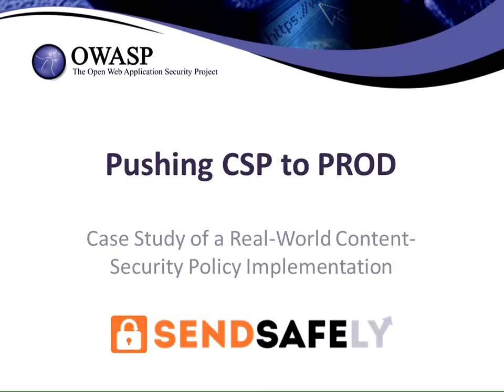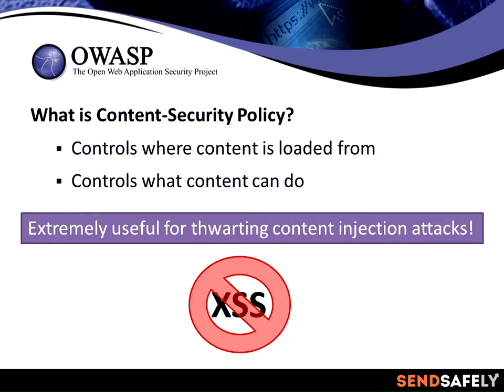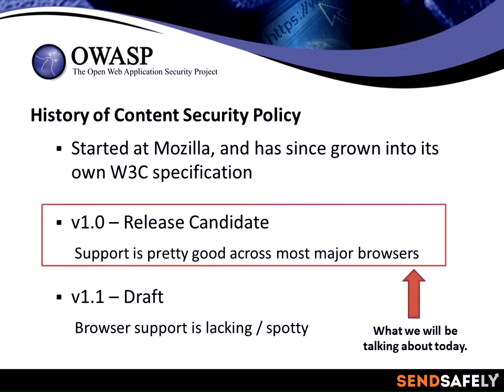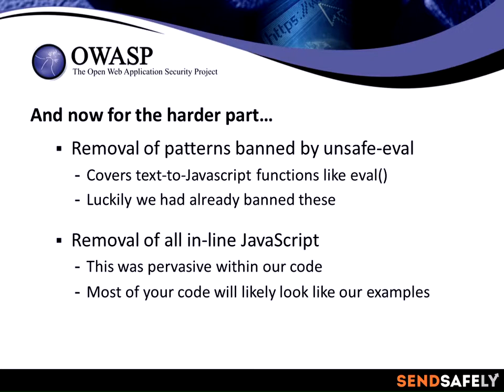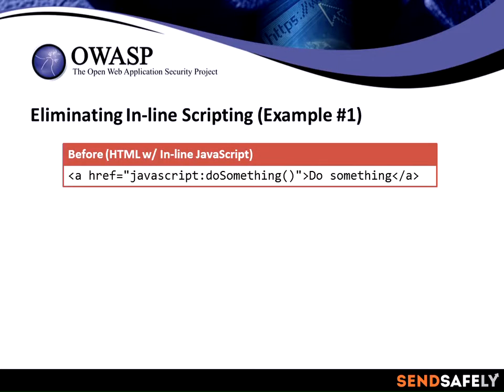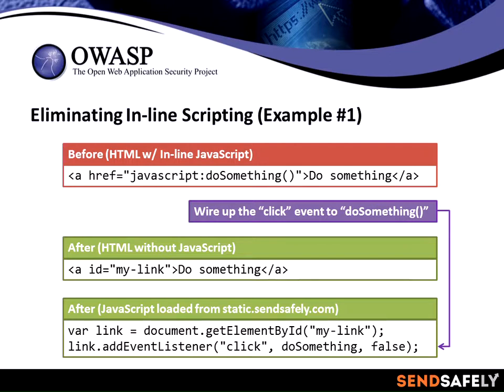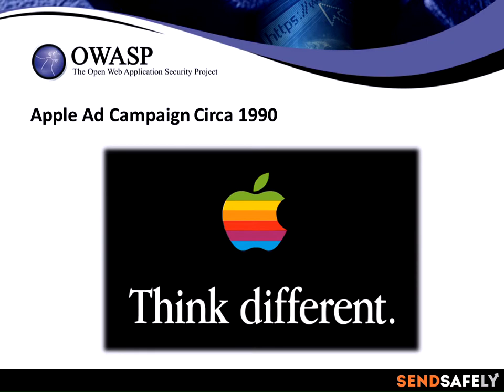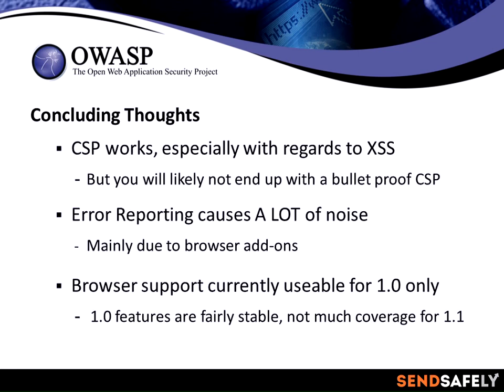Pushing CSP to PROD - Brian Holyfield, Erik Larsson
Pushing CSP to PROD: Case Study of a Real-World Content-Security Policy Implementation - Brian Holyfield, Erik Larsson

Widespread adoption of Content Security Policy (CSP) by most modern browsers has led many organizations to consider implementing CSP to thwart Cross-Site Scripting attacks in their web applications.  In this session we will walk you through our experience successfully implementing CSP on our customer-facing web application, SendSafely.com, which relies heavily on JavaScript and HTML5.

Our story will arm you with the knowledge you'll want should you decide to go down the same path.  When we initially decided to implement CSP, the BETA version of our website was already live.  Like many sites, our platform grew from something we initially started as a pet project.  Admittedly, building CSP into our site from day one would have been much easier...but not nearly as challenging or fun.
We'll start by walking you through our Content Security Policy, discuss the basic nuances between how each major browser implements CSP, and outline techniques for how we deal these nuances at runtime.

Next, we'll discuss the basic techniques we used for converting all of our classic "in-line" JavaScript to comply with the strict CSP that we developed.  We'll also talk about the not-so-easy task of getting third-party JavaScript to play nicely with CSP (cough, ReCaptcha, cough) and cover some edge cases we ran into related to the newer HTML5 APIs we rely on for certain tasks.

Lastly, we'll discuss what we learned from implementing a notification mechanism to report violations of our CSP at runtime.  Needless to say we were surprised by what was reported, and we'll share the results.
Our hope is that by telling our story to the world, we'll either save the rainforest or make your life a little easier should you decide to implement CSP (worst case scenario we'll save you the trouble and dissuade you from even trying).

Speakers

Brian Holyfield
Gotham Digital Science
Brian is a founding member of Gotham Digital Science. He has over 10 years of experience performing penetration testing and code review. Brian is also the team lead for SendSafely, an browser based encrypted file exchange platform. Brian has spoken at numerous security conferences including BlackHat, RSA, AppSec USA, Source Boston and Shmoocon.

Erik Larsson
Erik is a professional Java developer. In addition to writing code, Erik also consults with other developers on how to identify security flaws through code review and secure development patterns. | | Java Developer for SendSafely.com and Secure Development Consultant with Gotham Digital Science